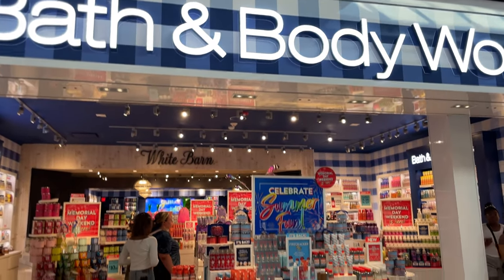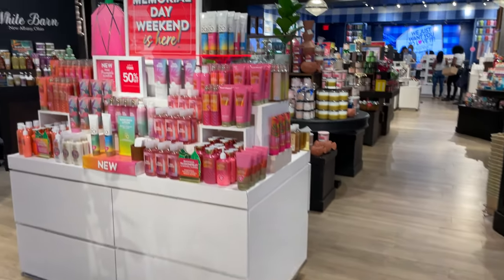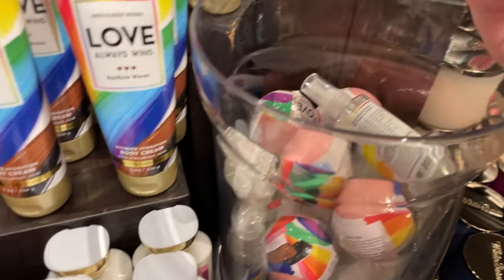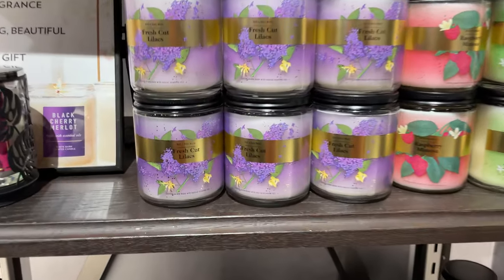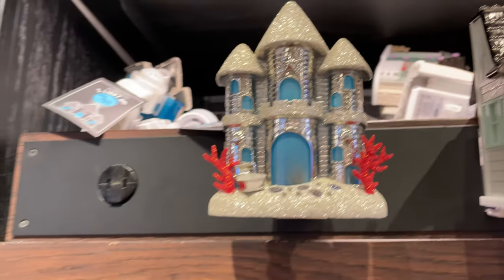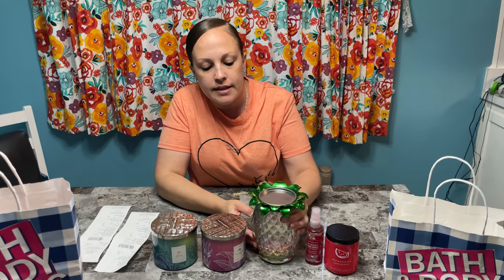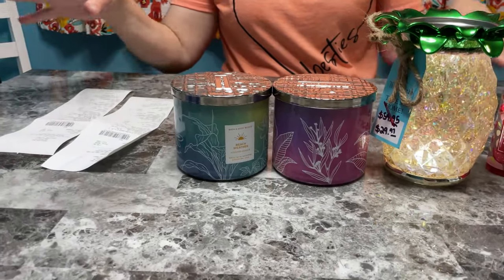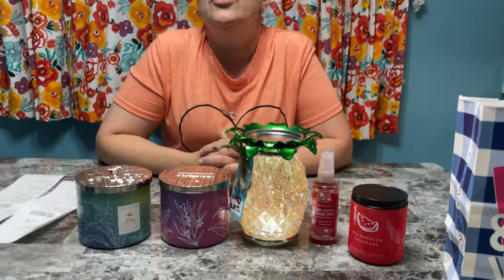BATH AND BODY WORKS | NEW FINDS!!!